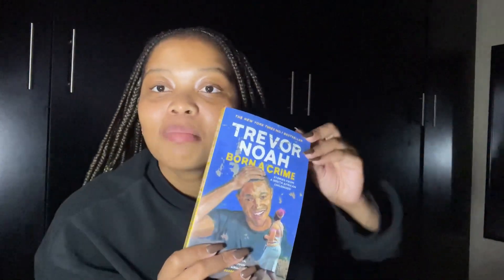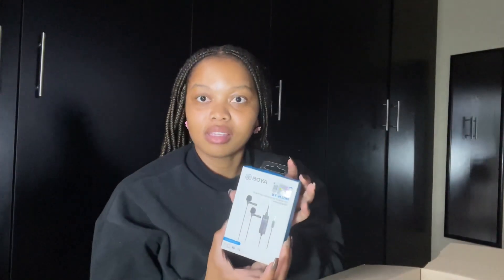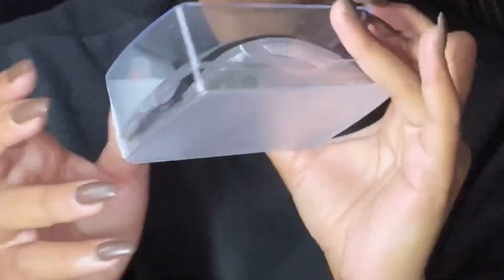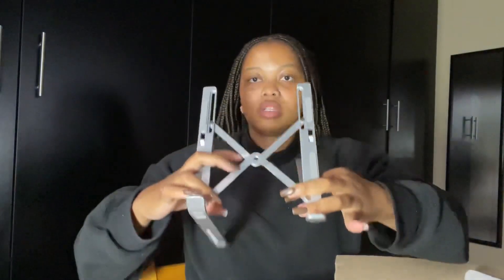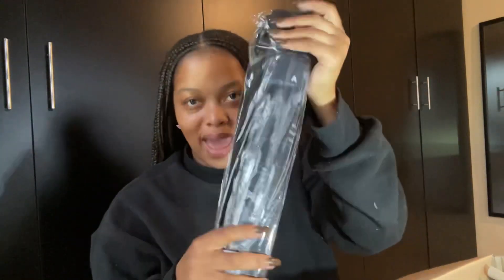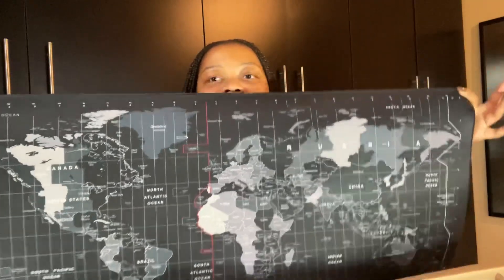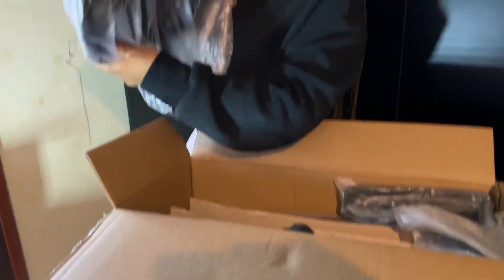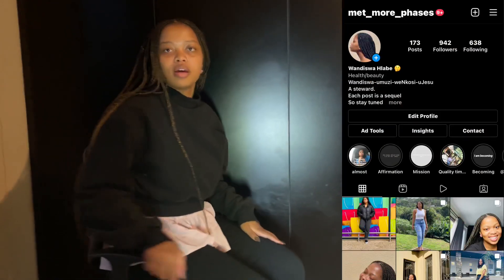First Video| Unboxing| Office items| South African YouTuber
Please find the various links for all items listed below:
Born a crime

Desk mat no longer available on the site.